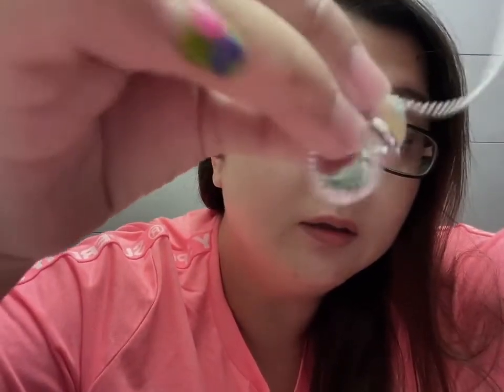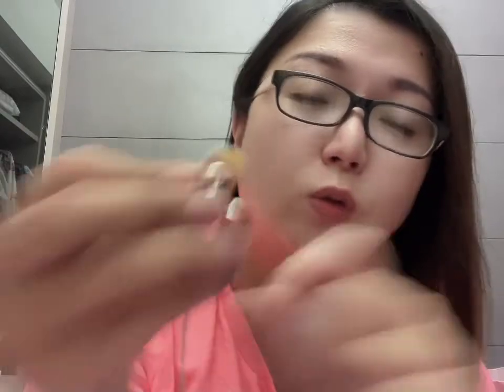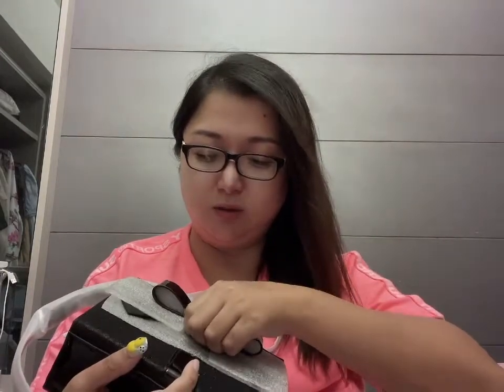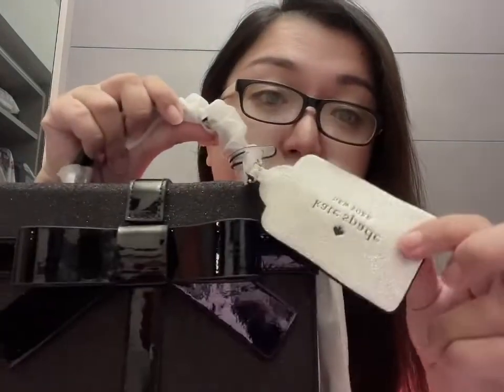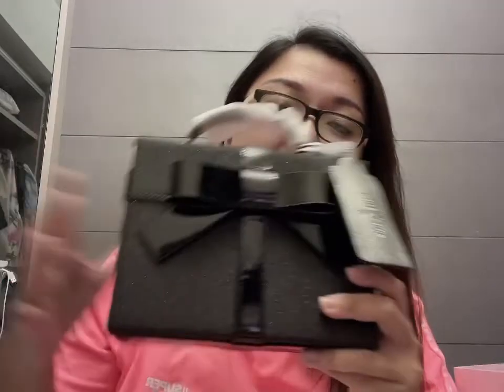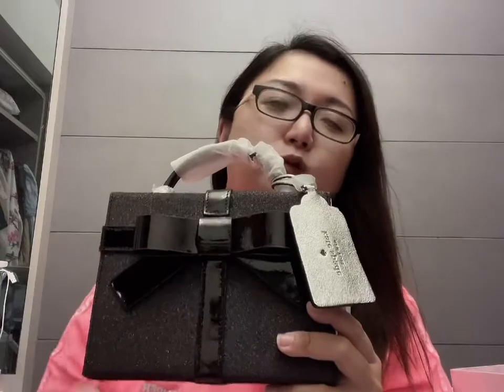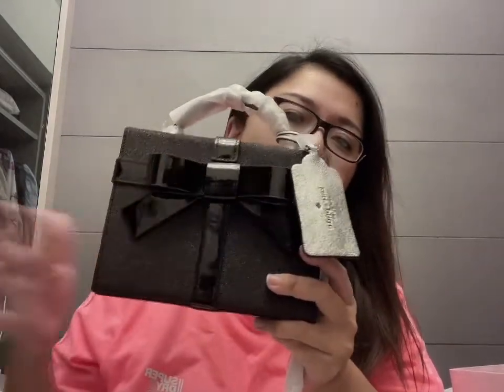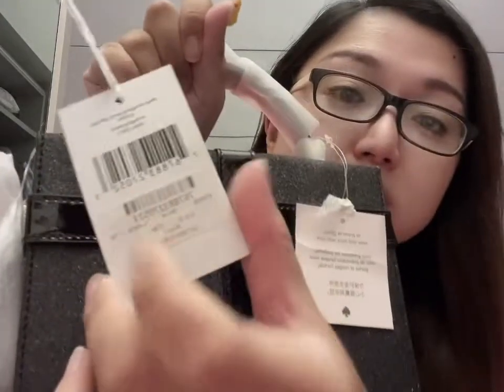Singapore Kate Spade Outlet IMM Black Friday Cyber Monday Haul